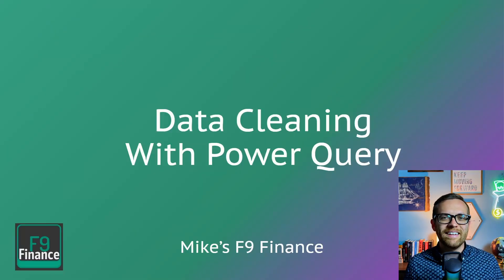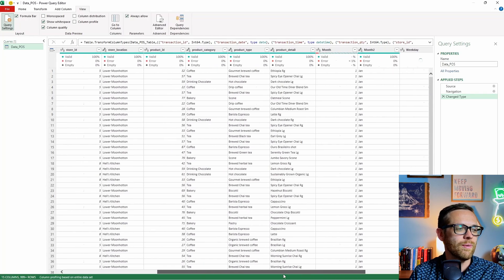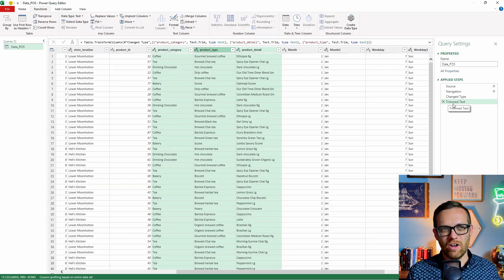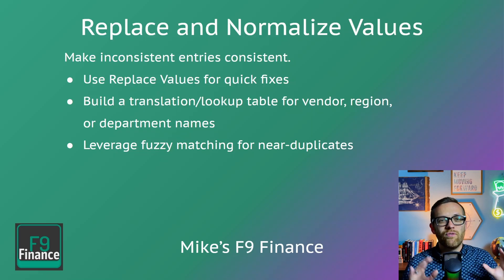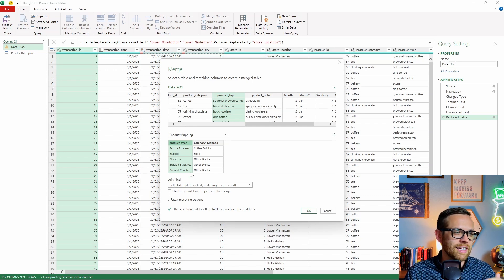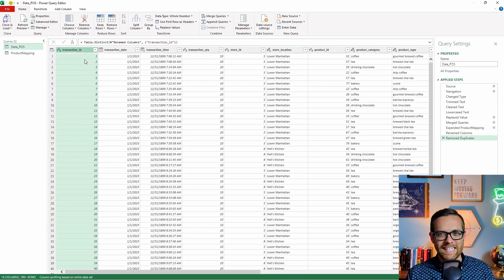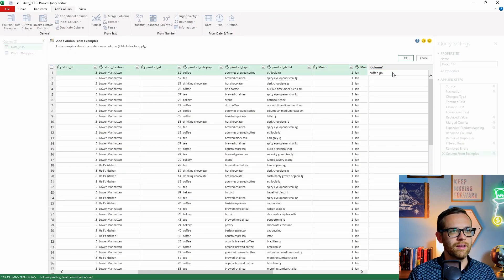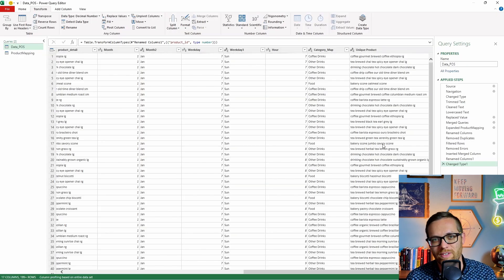The Power Query Trick That Replaced 4 Hours of Work Every Week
Drowning in Spreadsheets? Let’s Fix That.

If your 50-hour weeks are mostly spent copying, pasting, and praying your formulas hold this free, weekly newsletter is for you.

🧼 Tired of cleaning messy finance data every single week?

In this video, I’ll show you how to clean and automate your reports using Power Query, so you can stop wasting time on copy-paste chaos and finally trust your numbers.

✅ What you'll learn:
 • How to profile messy data and spot hidden errors
 • Easy tricks to clean text, fix data types, and replace bad values
 • How to merge, split, and transform columns like a pro
 • The best way to automate your cleanup process with reference queries
 • A real-world case study: from 4-hour cleanups to 30-second refreshes

Whether you're in FP&A, accounting, or just sick of spreadsheet drama, this step-by-step Power Query tutorial will help you turn your data into a clean, refreshable report—without writing a single line of code.

💬 Got a messy report you want automated? Drop it in the comments—I might turn it into a tutorial.
👍 Like this video if you’ve ever battled a broken pivot table.

TOC
00:00 Introduction
01:54 Data Profiling
04:36 Trim, Clean, And Standardize Text
06:47 Replace And Normalize Values
10:08 Remove Junk And Handle Nulls
11:55 Fix Data Types And Prep For Analysis